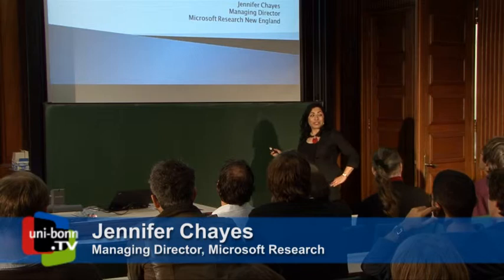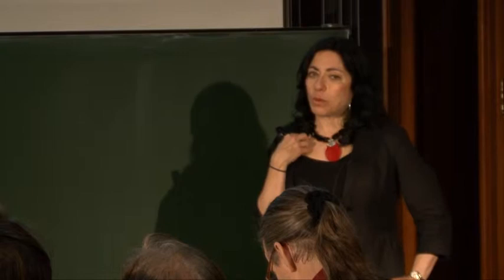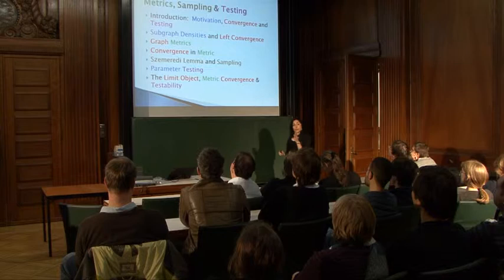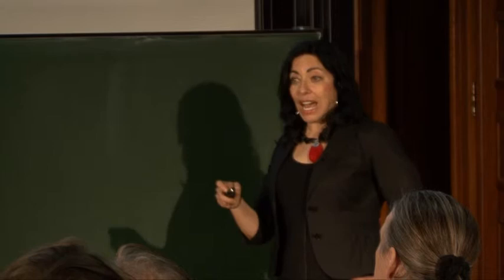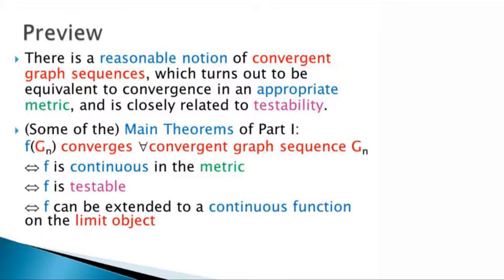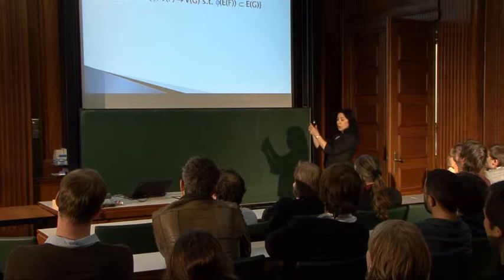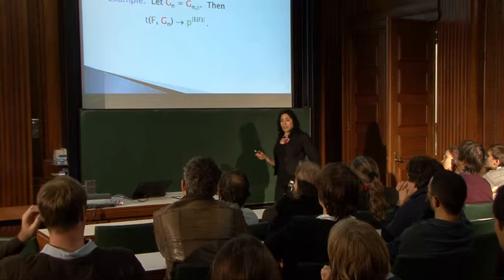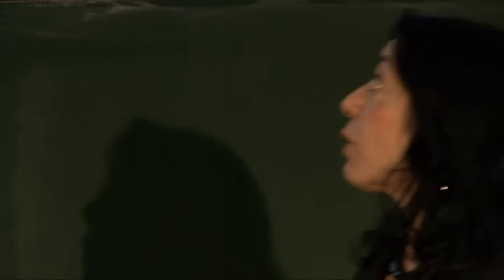Convergent Sequences of Network - Plücker Lecture 2011, 2.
Jennifer T. Chayes, Director of Microsoft Research New England, USA, hat auf Einladung der Bonn International Graduate School in Mathematics (BIGS) zwei Vorträge im Rahmen der Plücker Lecture 2011 gehalten. Dieser Podcast dokumentiert die Vorlesung vom 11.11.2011: "Convergent Sequences of Networks"

Eine Produktion von Uni-Bonn.TV
Team: Maximilian Voigt, Marcus Berinski & Denis Nasser